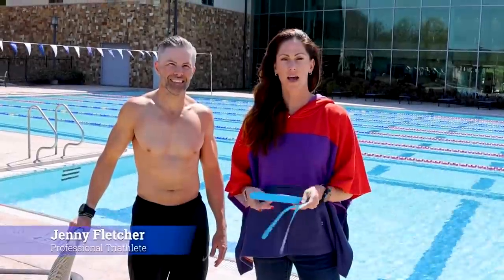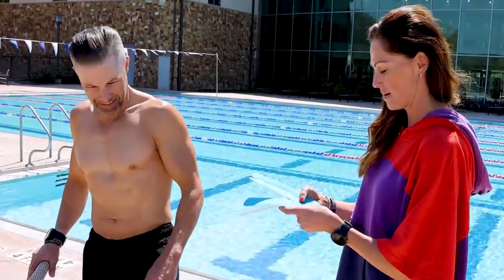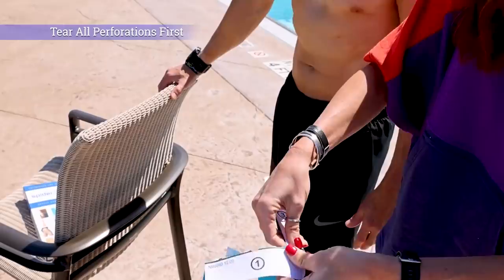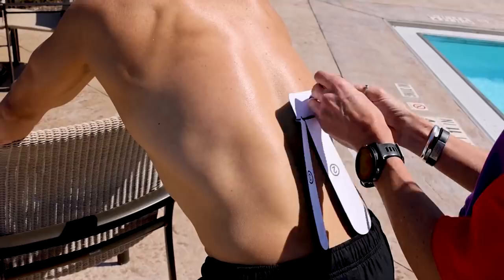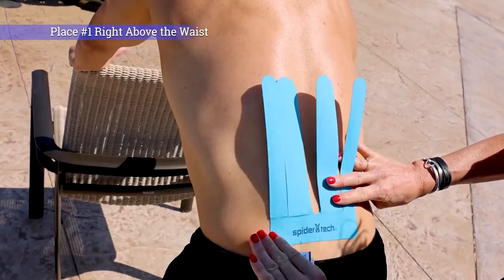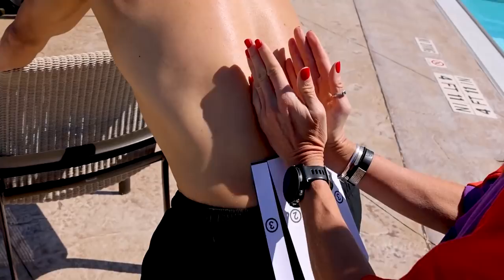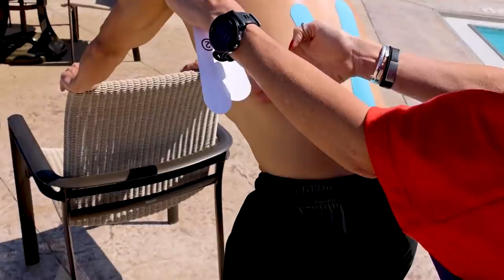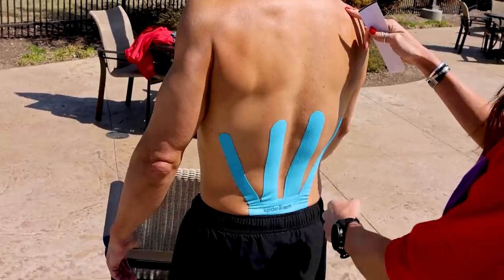SpiderTech: Jenny Fletcher Explains How To Apply Lower Back Pre-Cut Kinesiology Tape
Are you experiencing lower back pain? If you have a lower back injury, then try SpiderTech's Lower Back Pre-cut kinesiology tape now. This sports tape is ideal for a variety of ailments, including strained muscles, back muscle strain, and mechanical injuries, to name a few. All of these common injuries can be helped by using SpiderTech’s Lower Back Pre-Cut kinesiology tape.

To minimize lower back pain, buy Lower Back Pre-Cut Kinesiology Tape

Is Spidertech Tape Designed For Athletes?

Lower back discomfort is a common ailment that can significantly affect many aspects of our lives. Prolonged sitting or standing, bad posture, and even everyday activities such as lifting or sitting may aggravate it. This condition may develop due to a variety of initial injuries, including muscle strains, ligament sprains, arthritis, ruptured disks, fractures, and so on. Adaptations to these injuries are normal. They can alter our range of motion over time, turning an acute injury into a chronic problem.

SpiderTech products are made from the original kinesiology tape, which was developed to replicate the weight and elasticity of human skin for medical professionals. SpiderTech Kinesiology Tape is a valuable addition to any practitioner's toolkit because of its comprehensive system of pre-cut applications, universal forms, and the highest quality roll tape available.

What Are The Benefits Of Kinesiology Tape?

Kinesiology tape gives additional support to the affected region while also allowing maximum range of motion. This extra assistance will help you to move more comfortably, and help to prevent re-injury while your body recovers.

Kinesiology tape is commonly used to restore proper function in muscles that have become accustomed to a dysfunctional movement pattern. According to several studies, simply wearing kinesiology tape makes patients more conscious of the previously damaged muscle so that they can successfully self-correct and remobilize their muscles.

Does Kinesiology Tape Help Injury Recovery?

If you experience a minor injury, kinesiology tape can help relieve discomfort and speed up the healing process. The flexibility and freedom of movement it offers help maintain healthy muscles, ease pressure on sore tissue, and help in overall recovery.

One of the main reasons an injury does not heal effectively is due to the affected area still being used in ways that further strain the muscles, tissues, or joints; therefore, preventing proper healing. Kinesiology tape keeps the joints aligned, and prevents you from shifting incorrectly, allowing for a quicker recovery period and a more natural healing process.

The Lower Back One-Piece Pre-Cut Kinesiology Tape (KT) from SpiderTech supports and stabilizes the lower back muscles, helping to reduce discomfort, prevent injury, and promote better posture.

Step-by-Step Instructions: How to Apply Lower Back Pre-Cut Kinesiology Tape

SpiderTech Kinesiology Tape has various ways of application to address various issues, whether working with Spider Tape Rolls, Pre-Cut Applications, or universal shapes like x-Spiders or i-Strips.

Here are the steps for how to apply the Lower Back Pre-Cut Tape:

Step 1. Hold the tape on either side of the perforations.
Step 2. Bend and tear apart.
Step 3. Take section #1 and peel off the backing.
Step 4. Place the tape right above the waist, at the lower back area.
Step 5. Take section #2 and section #3 and lay the sections along each side of the spine.
Step 6. Press over the entire tape to activate the adhesive.

Just SNAP, STICK and GO!

Type of Injuries Lower Back Pre-Cut Tape Can Treat

▶️ Strained Muscles
▶️ Back Muscle Strain
▶️ Herniated Disc/slipped Disc
▶️ Mechanical Lower Back Pain
▶️ Mechanical Injuries

Type Of Sports That Can Benefit From Athletic tape

▶️ Skiing
▶️ Basketball
▶️ Football
▶️ Ice Skating
▶️ Soccer
▶️ Running
▶️ Golf
▶️ Tennis
▶️ Baseball
▶️ Swimming
▶️ Gymnastics
▶️ Running
▶️ Bicycling
▶️ Biking
▶️ Weightlifting